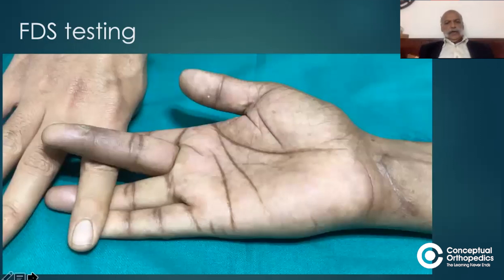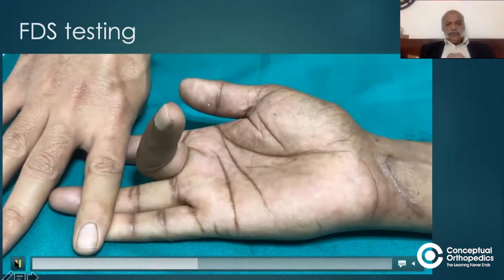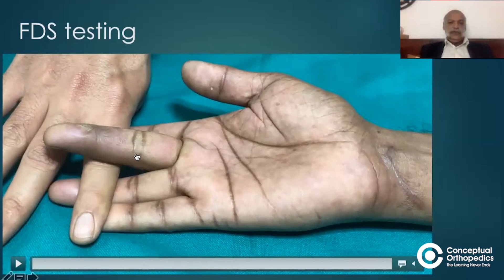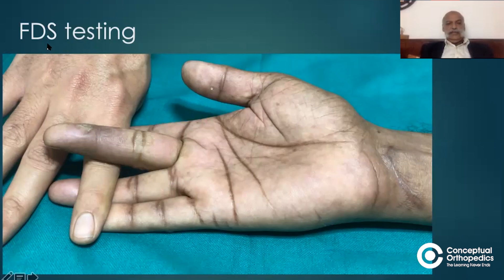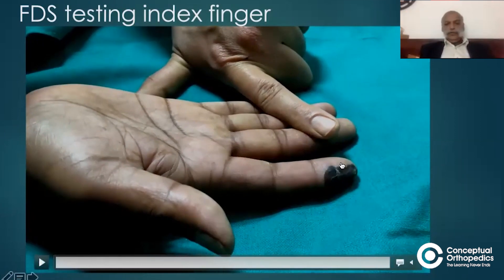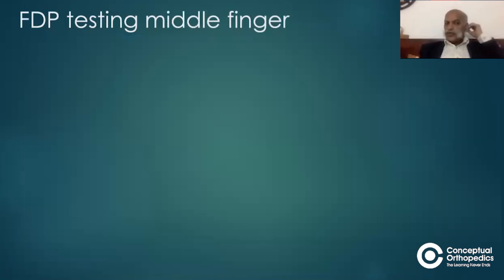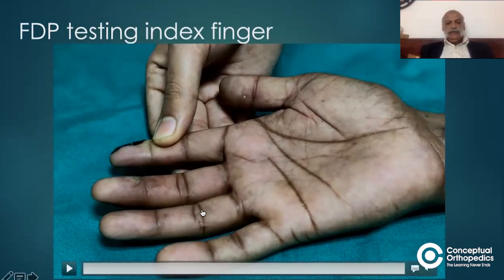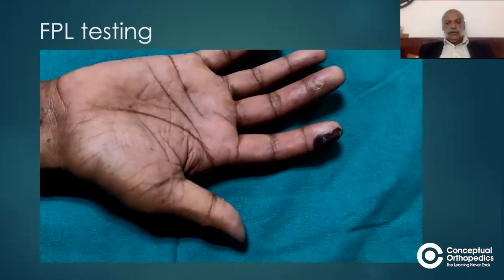Sharp Cut Injury By Dr. Anil Dhal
Muscle testing of individual muscles in the hand is complicated if one doesn't know how exactly to go about it. In this particular video Prof. Anil Dhal - Ex-Director Professor and Head of the Department of Orthopaedics at MAMC, explains the precise way how to examine each muscle in the hand.